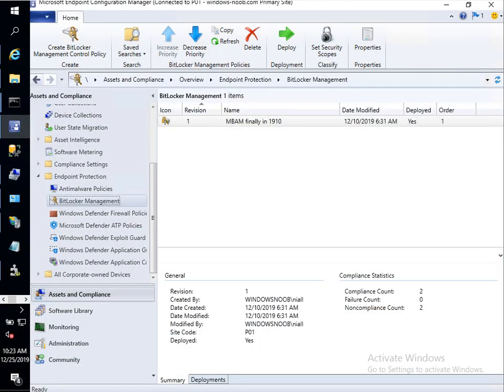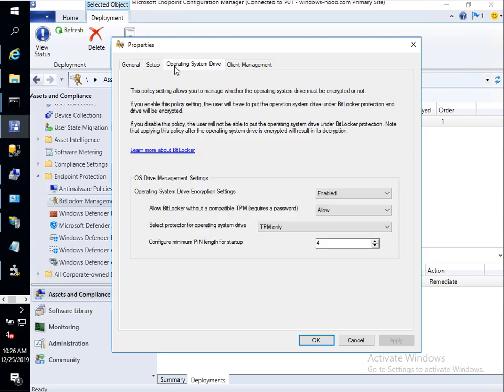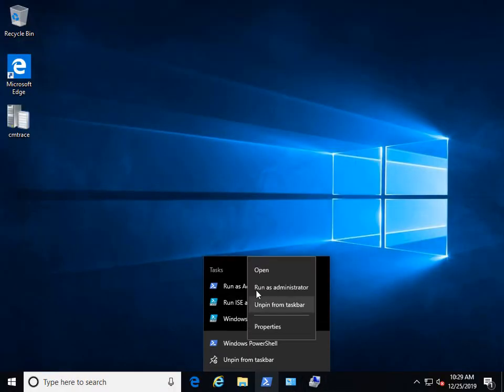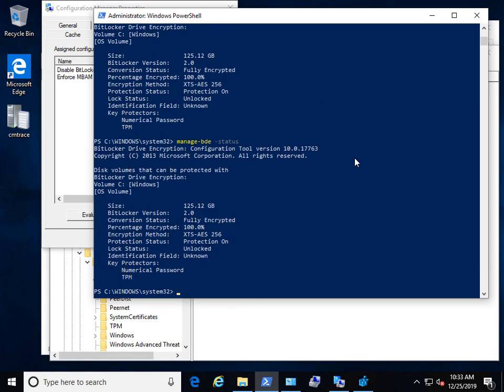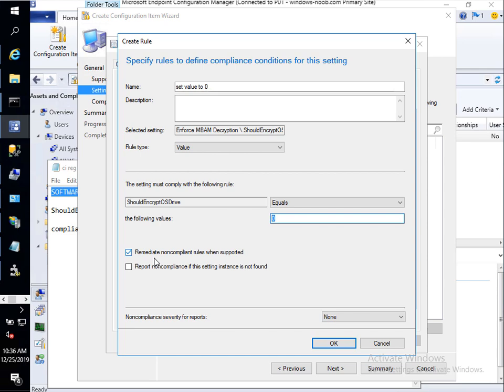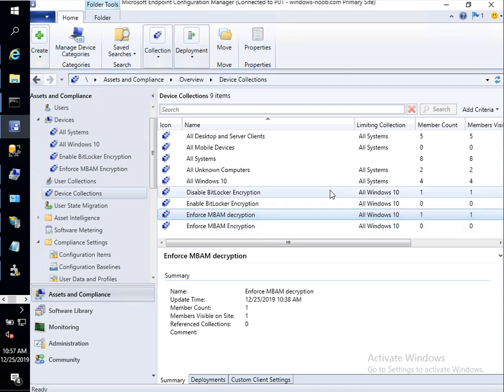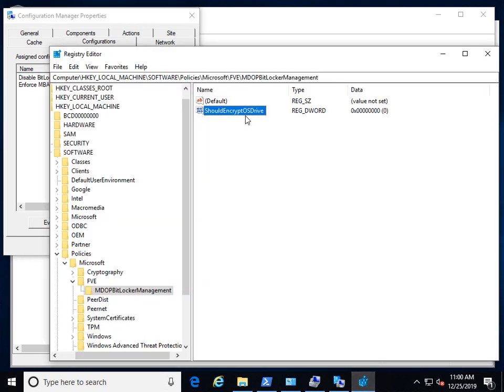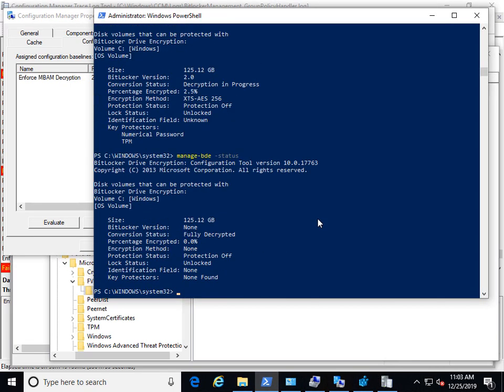BitLocker management – Part 6 Force decryption with no user action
In this video I show you how you can automate the decryption of Bitlocker encrypted devices managed by ConfigMgr version 1910.

for more info about the MBAM capabilities in Microsoft Endpoint Manager Configuration Manager, see my blog post here.